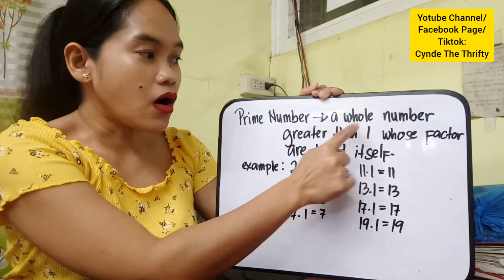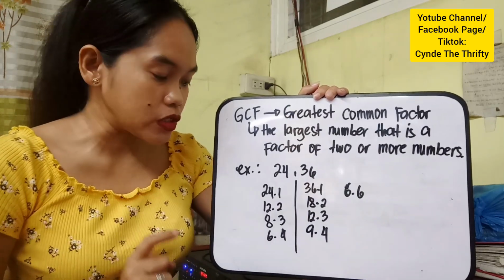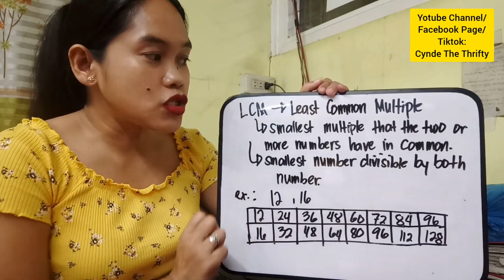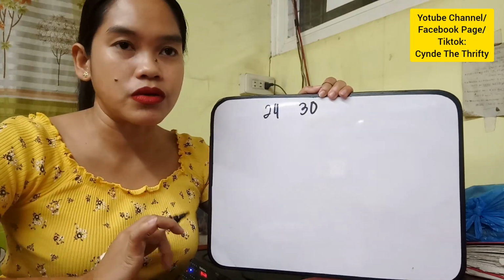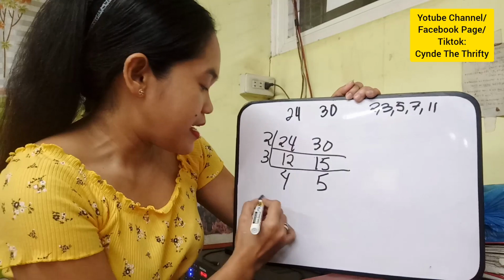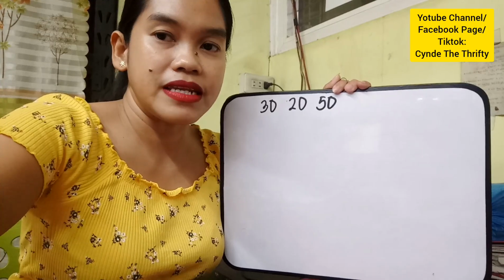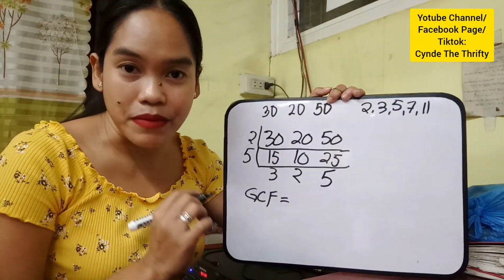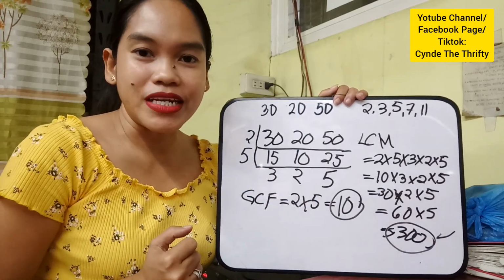How To Find The GCF and LCM Using The Continous Division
Hi guys may bagong lesson na naman tayo.  Ang lesson natin ngayon is a requested video. This is How To Find The GCF and LCM using the continous division. Ito ay grade 5 math.